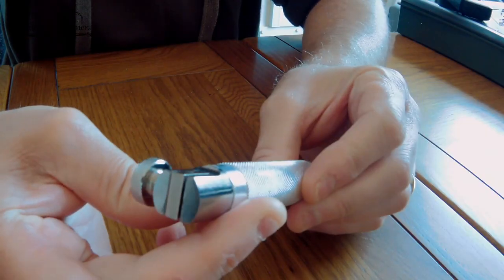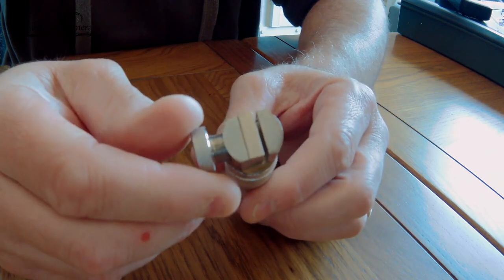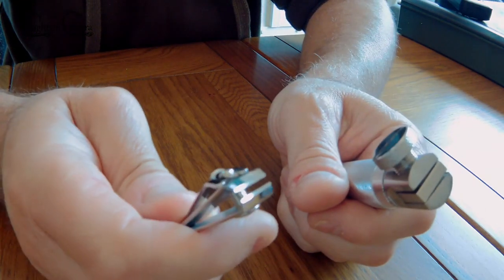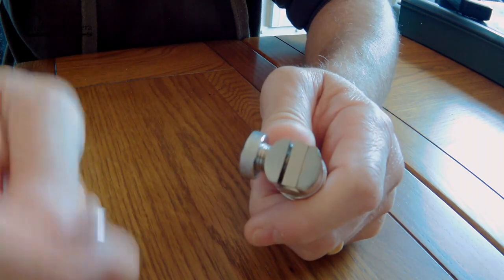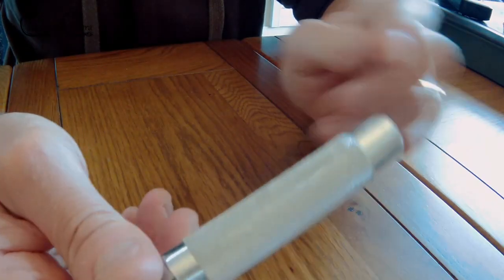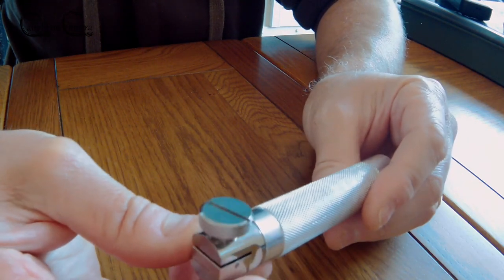The brilliant budget hook clamp for sharpening hooks ideal for carp fishing.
This is a very short review of the ngt hook clamp, It's an extremely important piece of tackle In my kit bag that would immediately be replaced if lost. For around £7 -£8 It's an absolute steal.